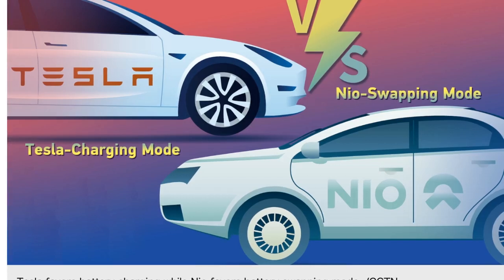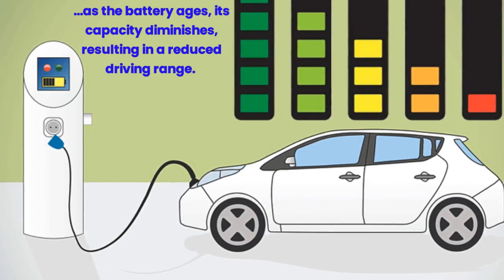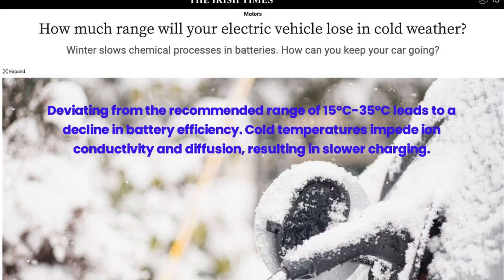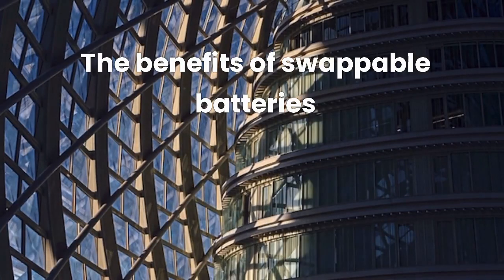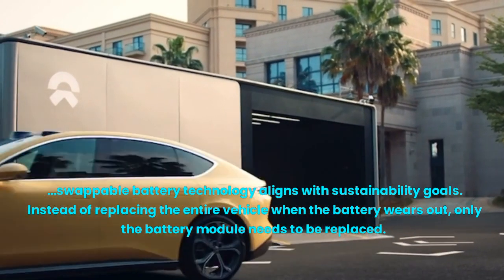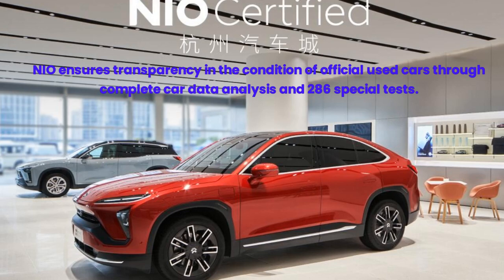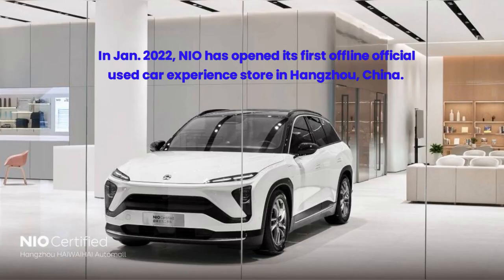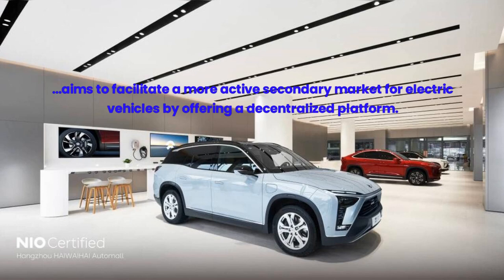Used Car Market: Pricing Differences between Integrated and Removable Battery EVs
Exploring Used EV Prices: Integrated vs. Removable Battery Models. Discover the variations in pricing and factors that influence the value of integrated and removable battery electric vehicles in the second-hand market.